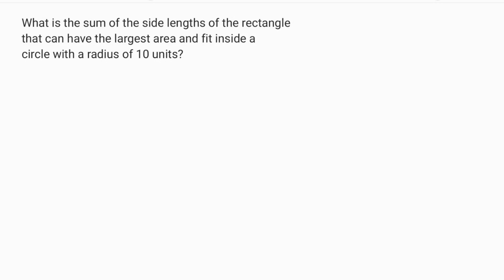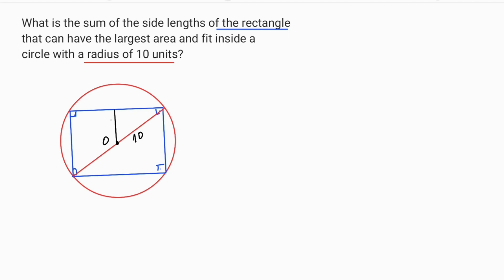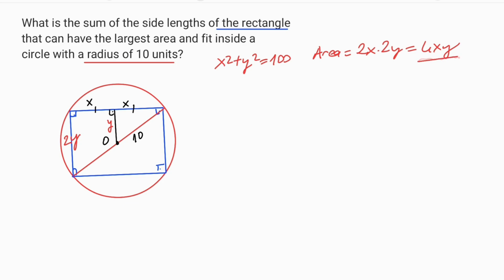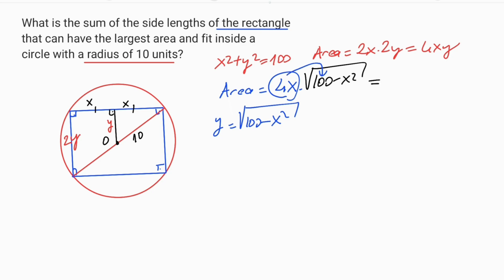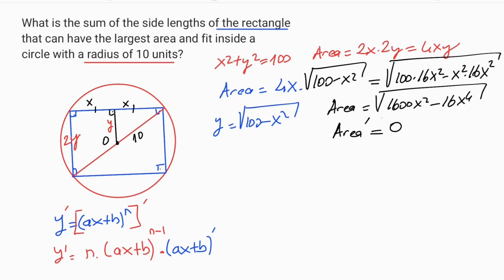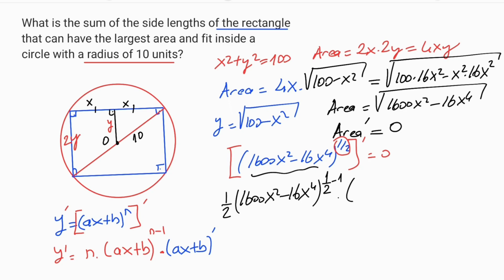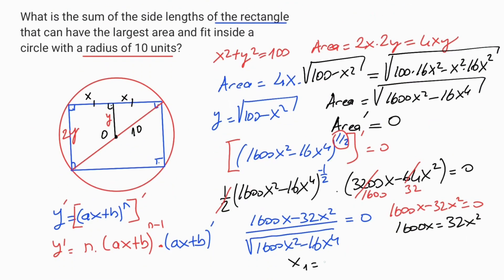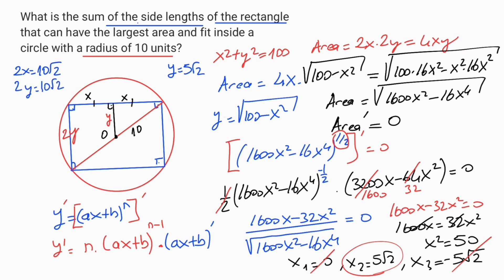How to Find the Sum of the Side Lengths of the Largest Rectangle that Fits Inside the Circle?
In this video we will calculate the Sum of the Side Lengths of the Largest Rectangle that Fits Inside the Circle Watch and improve your geometry skill.